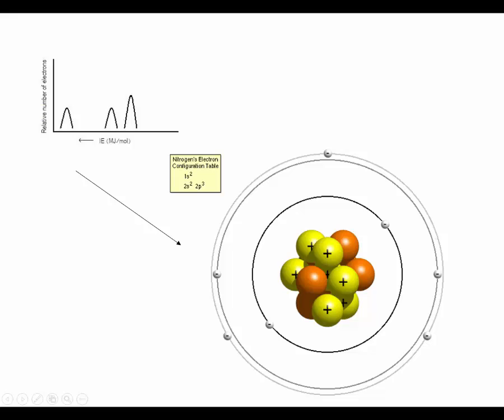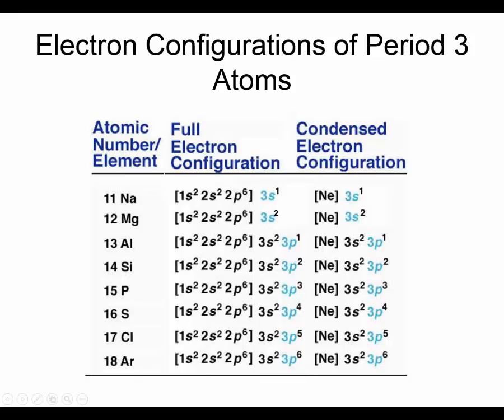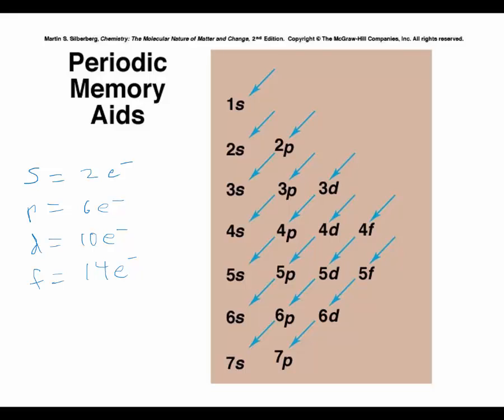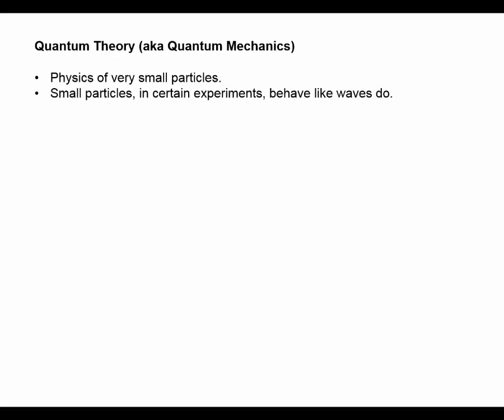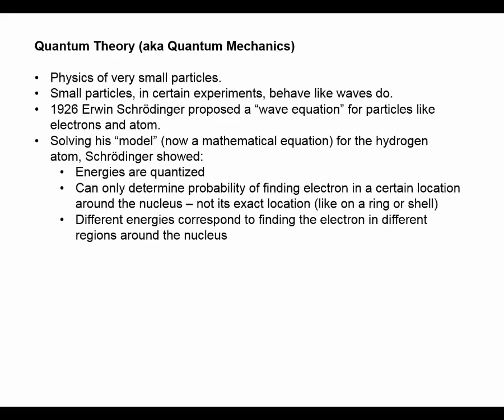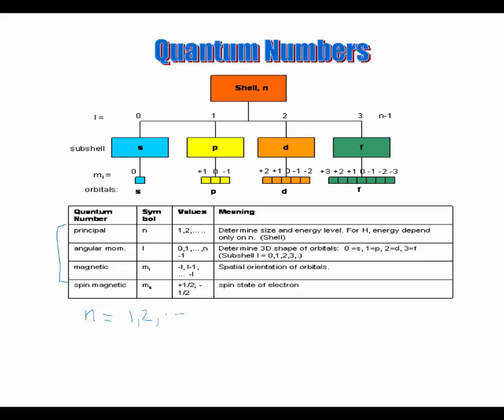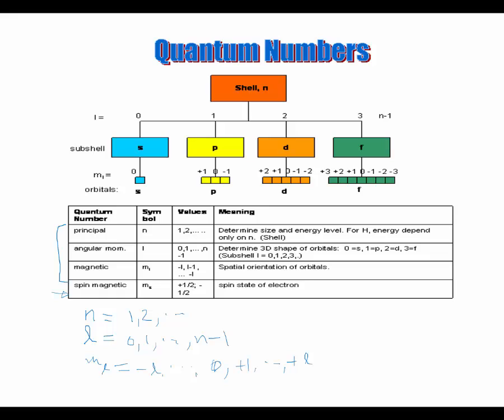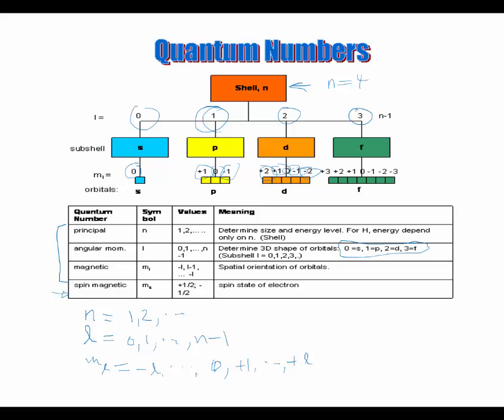From Shell Model to Quantum Theory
Review of the shell model of the atom and its connection to quantum theory. Instroduction to orbitals and quantum numbers.